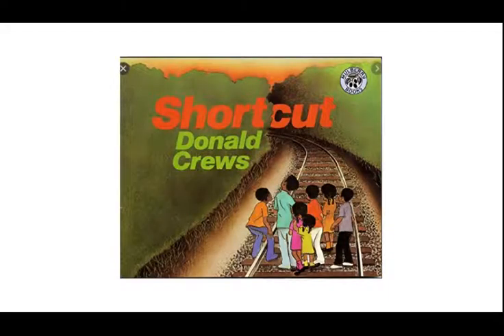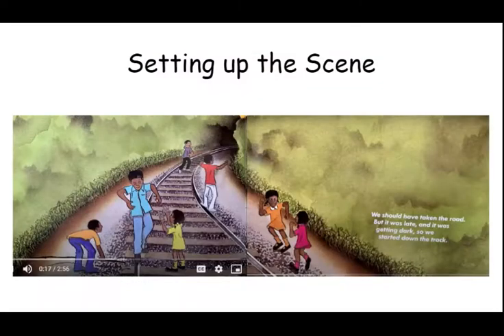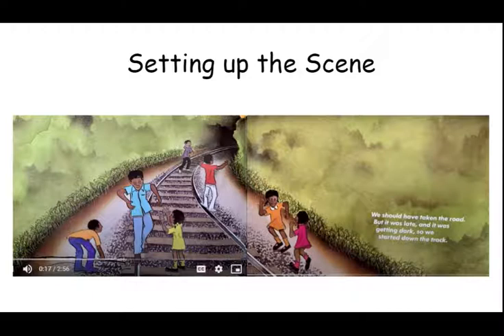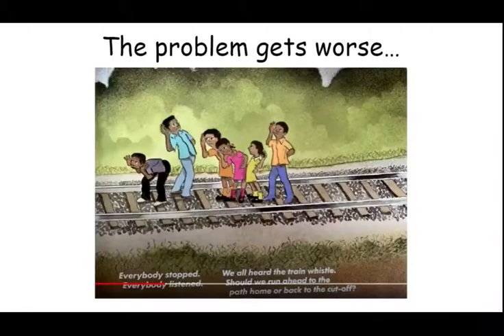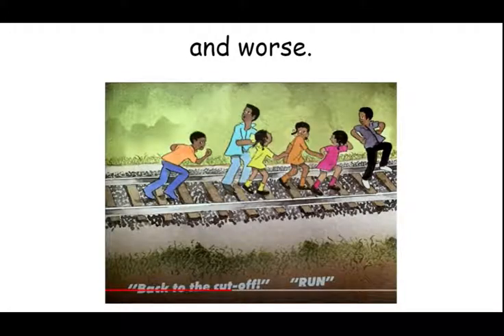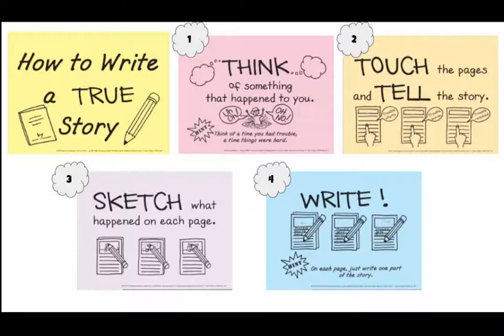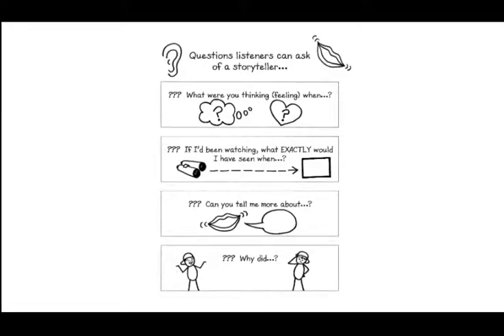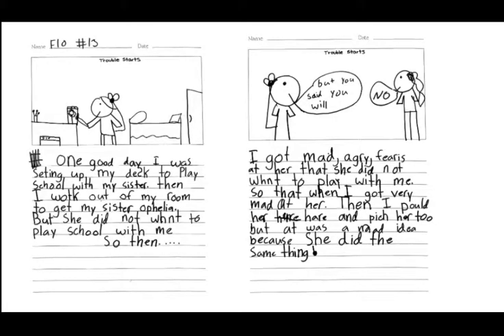Planning Your Story in Three Parts